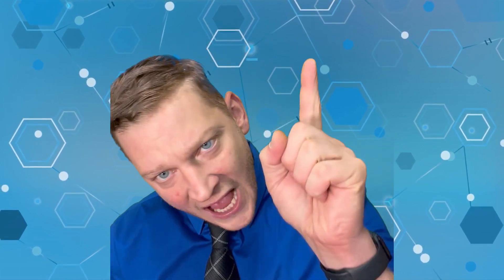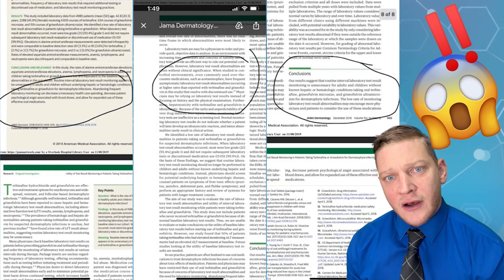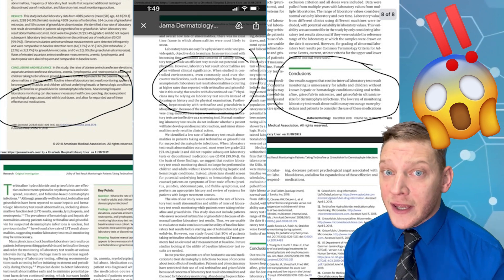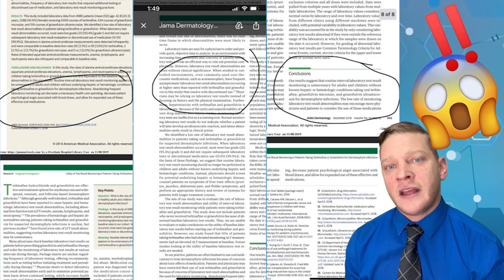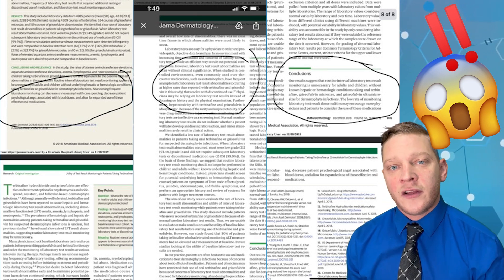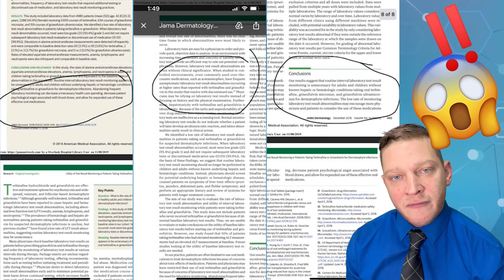Is YOUR PODIATRIST Not Practicing Evidence Based Medicine and WASTING YOUR TIME?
Evidence-based medicine (EBM) is "the conscientious, explicit and judicious use of current best evidence in making decisions about the care of individual patients".[SACKETT, BMJ] The aim of EBM is to integrate the experience of the clinician, the values of the patient, and the best available scientific information to guide decision-making about clinical management. The term was originally used to describe an approach to teaching the practice of medicine and improving decisions by individual physicians about individual patients. (JAMA)